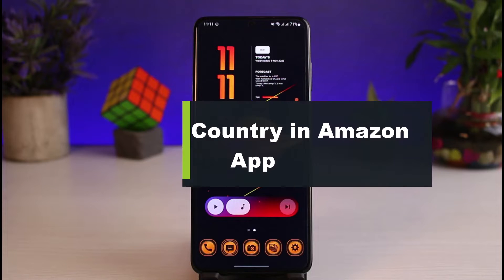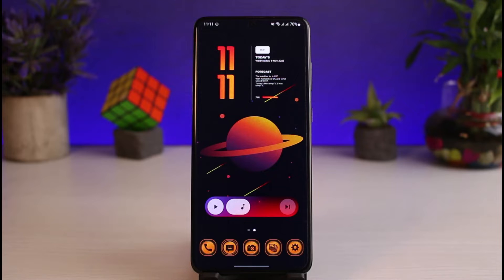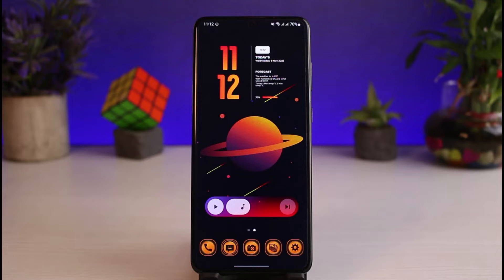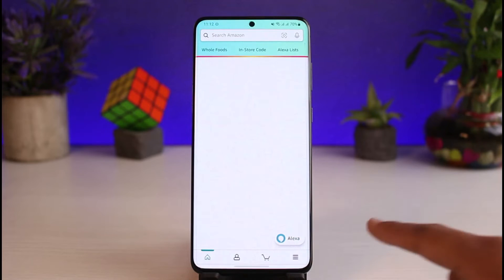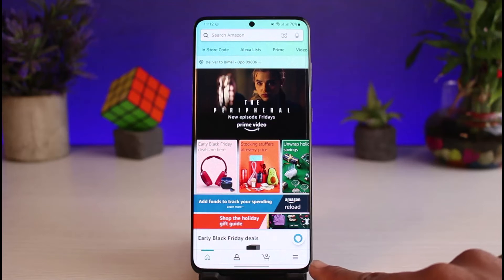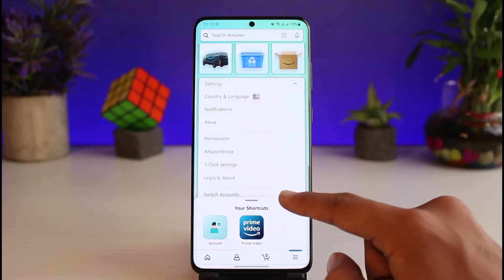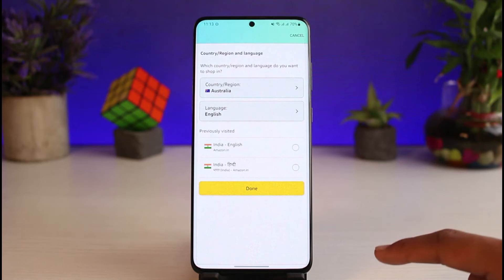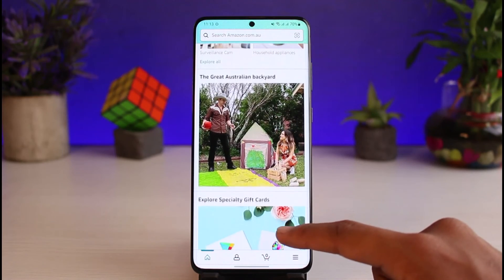How to Change Country in Amazon App !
This video guides you in an easy step-by-step process to change your country on the Amazon app. So make sure to watch this video till the end.

Follow these simple steps:
1) Update the Amazon app to the latest version
2) Open Amazon and login to your account
3) Tap on the three lines
4) Go to Settings
5) Select the Country
6) Choose your country and save it
7) This way, you can change your country on the Amazon app.

0:00 Introduction
0:21 Update Amazon App
0:50 How to Change Country in Amazon App
1:45 Outro: Final Verdict